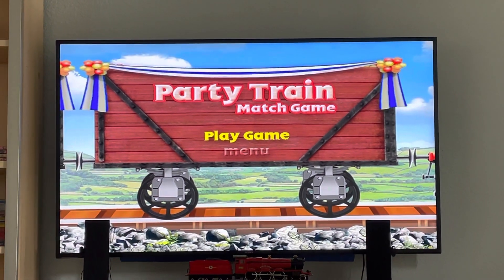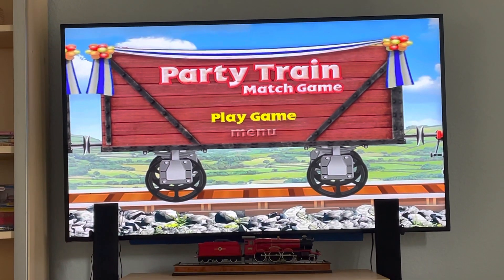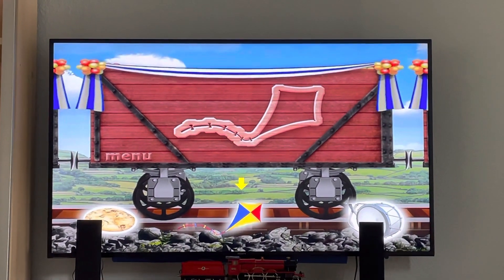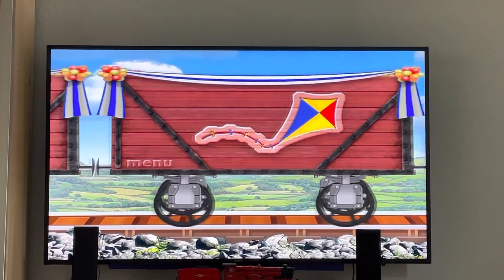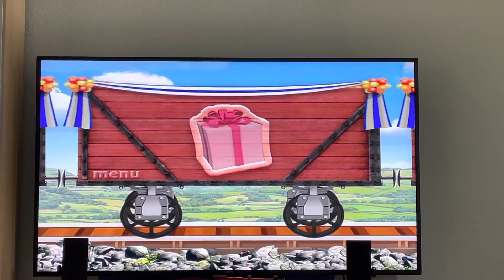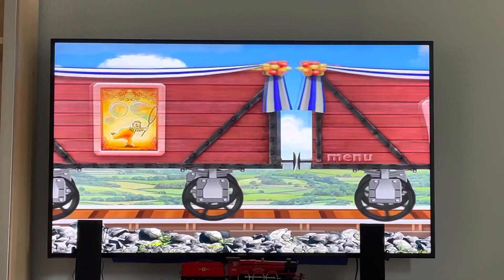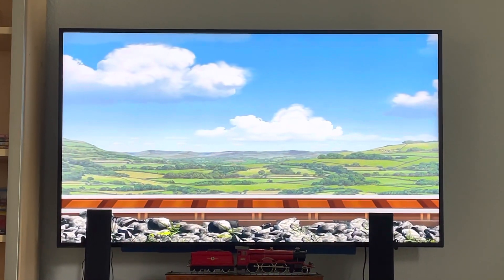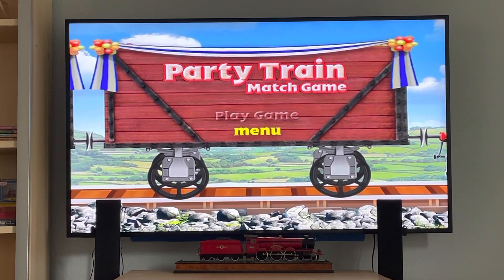Party Train Match Game